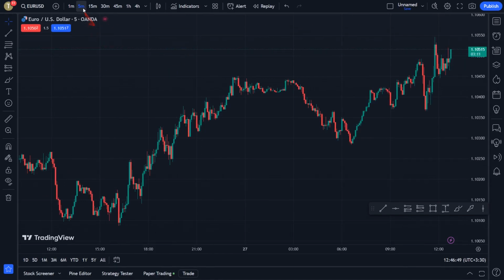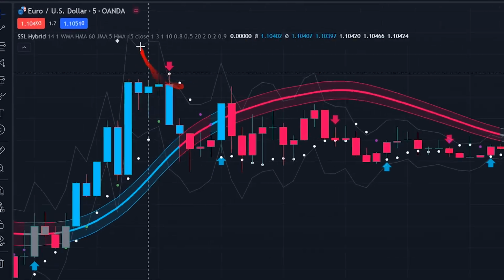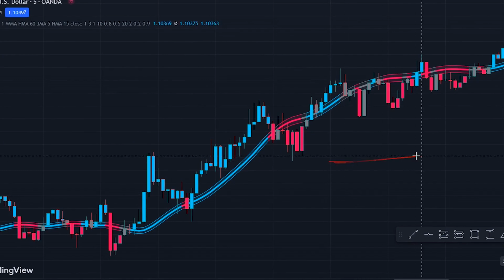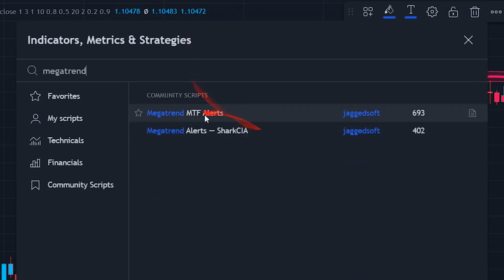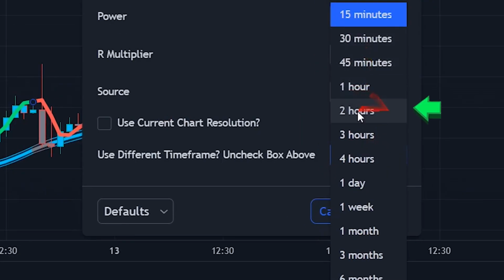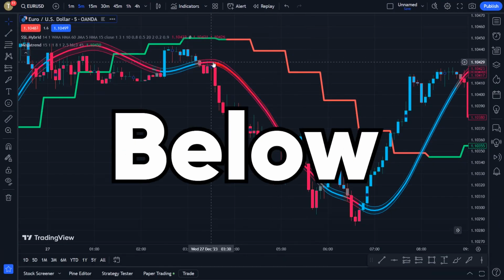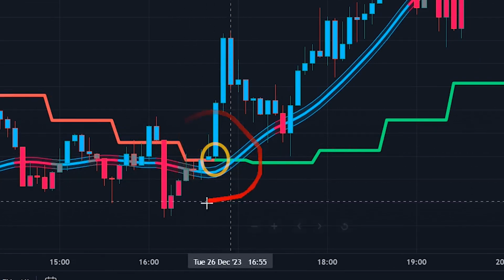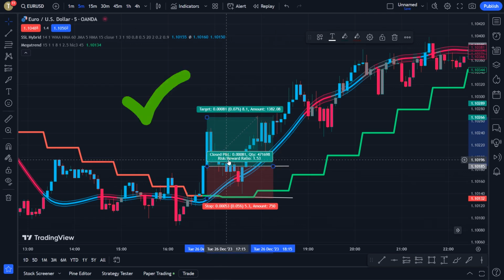simple TRADING STRATEGY with maximum PROFIT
"Discover the Ultimate Trading Strategy for Maximum Profit! 📈💰

In this insightful video, we unveil a straightforward yet powerful trading approach designed to help both novice and experienced traders capitalize on market opportunities. Join us as we break down the step-by-step process of this strategy, offering clear explanations and practical examples to illustrate its effectiveness.

My recommended exchange for trading in the crypto market
  Enter the link below and get a free bonus of up to 5000 dollars

Learn how to identify lucrative entry and exit points, manage risk, and optimize your profit potential using this proven methodology. Whether you're into stocks, forex, or crypto, this strategy adapts to various markets and timeframes, empowering you to make informed and profitable trading decisions.

Don't miss out on this opportunity to enhance your trading skills and take your profits to new heights! Hit play and embark on a journey towards maximizing your gains in the world of trading."

Remember, trading involves risks, and it's crucial for viewers to conduct their own research and consider their risk tolerance before applying any strategy in the financial markets.